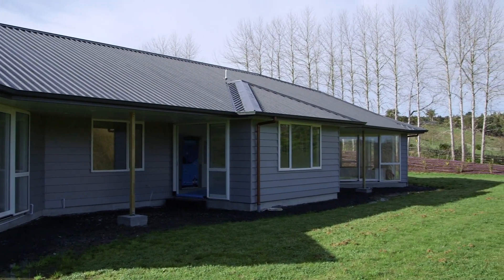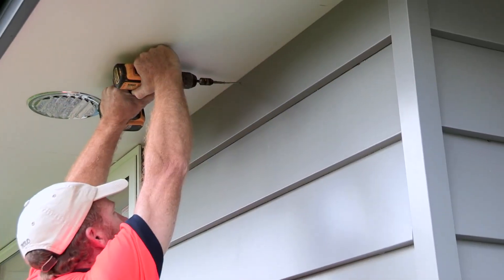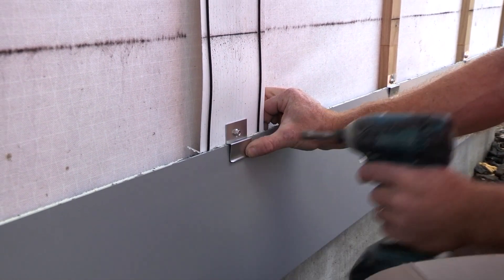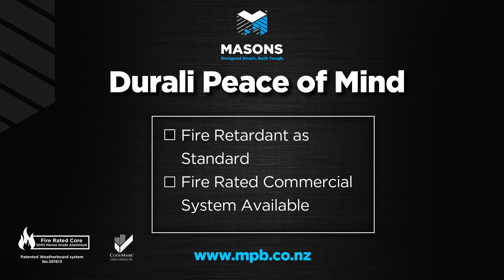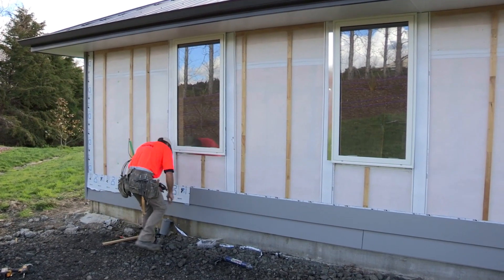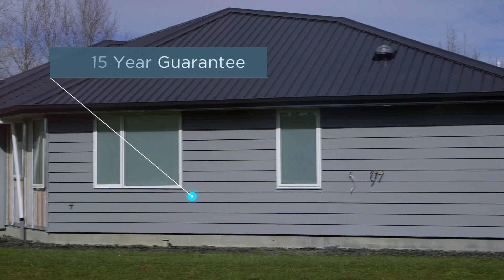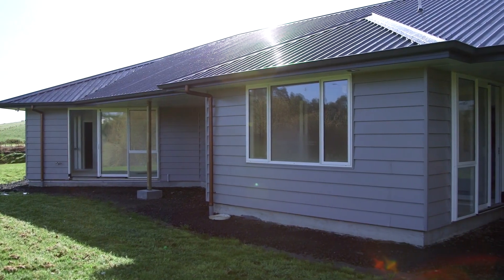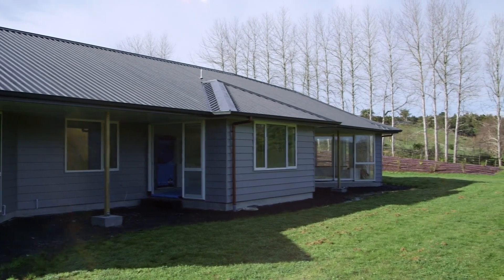Masons Durali Promotional Video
Durali, superior weatherboard cladding system. Manufactured with 21st Century technology, providing pollution-resistant, low-maintenance cladding that will give you a weather-tight home that will look after you.